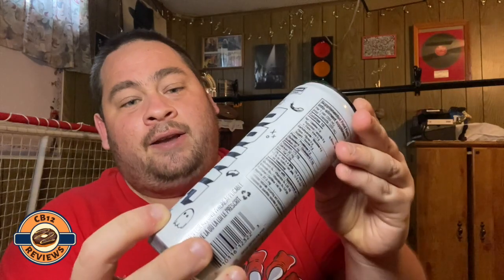🇨🇦 Prime Energy Original